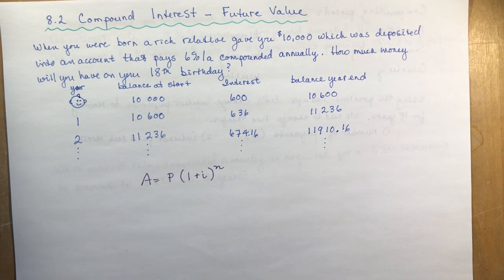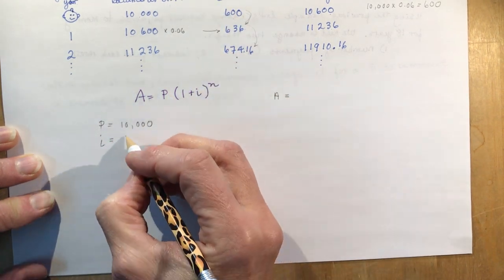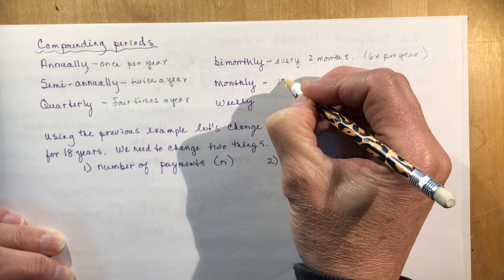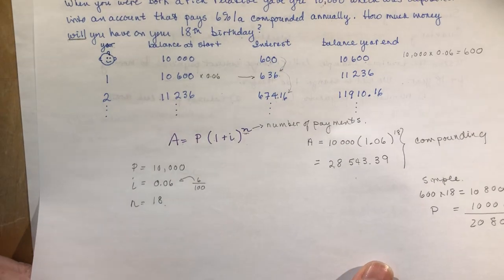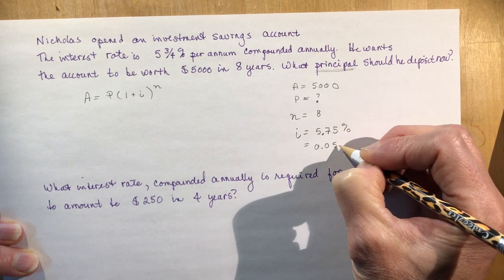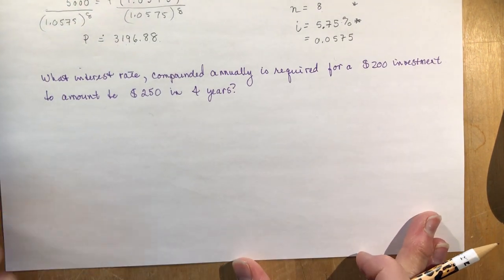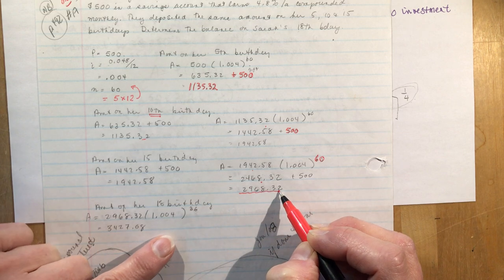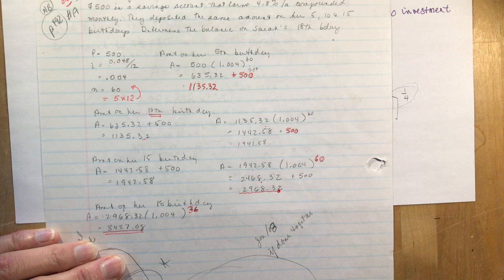Functions 8.2 Compound Interest Future Value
Using the compound interest formula (exponential growth) to calculate the future value of an amount.  Compounding periods description and how to adjust your equation for the different periods.
Full solution for page 492 #17